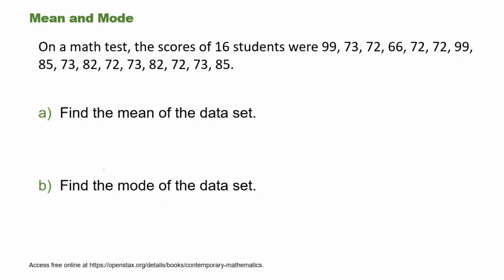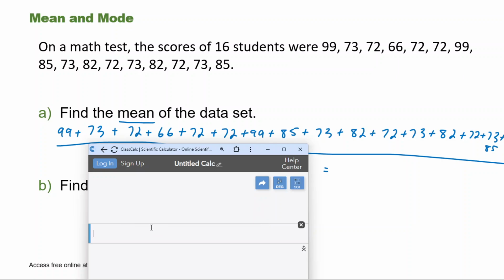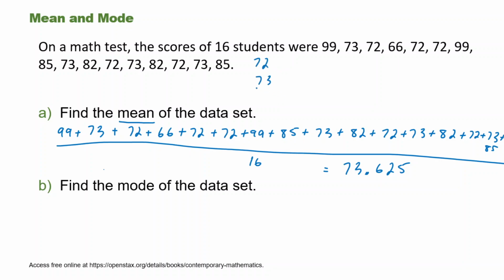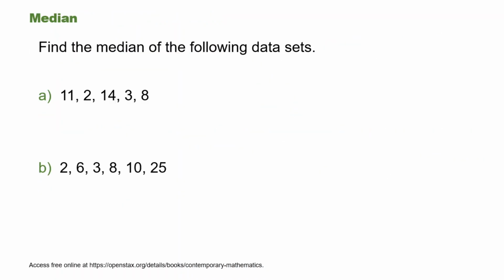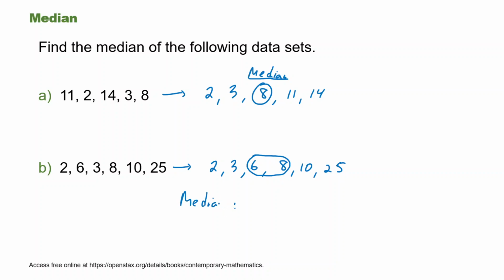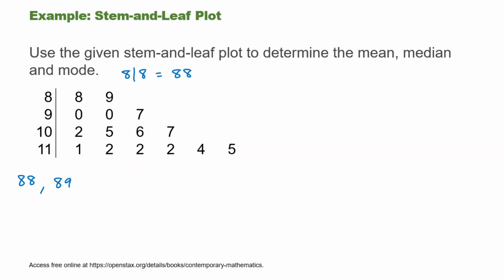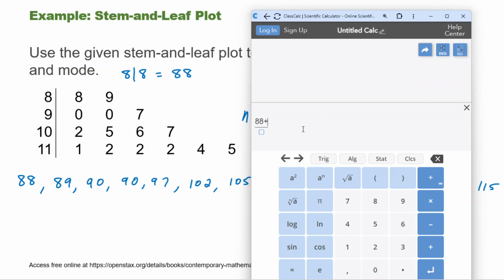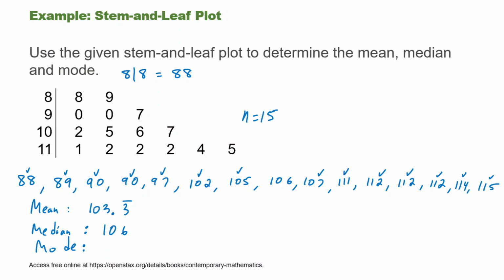8 3 Mean, Median, and Mode